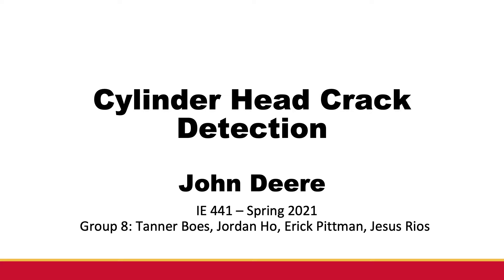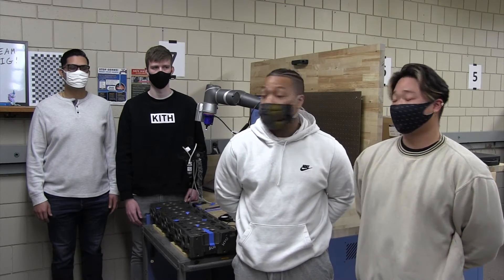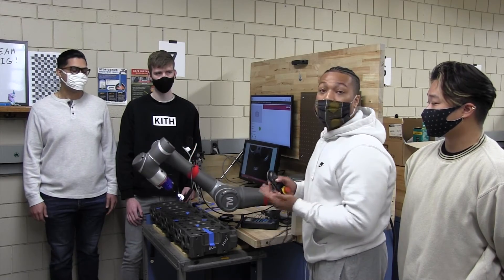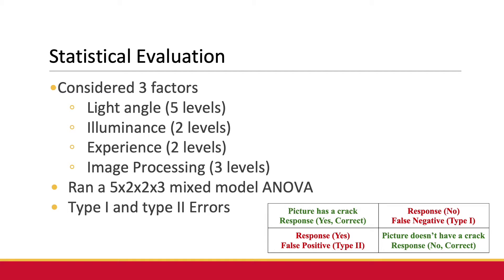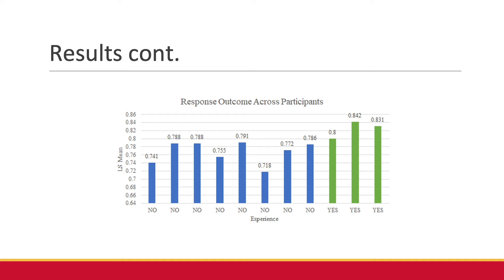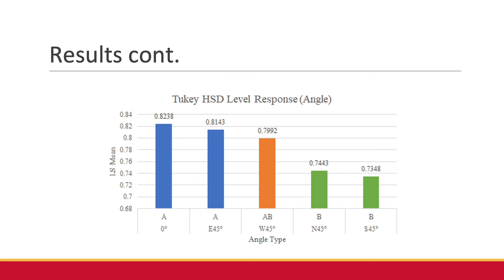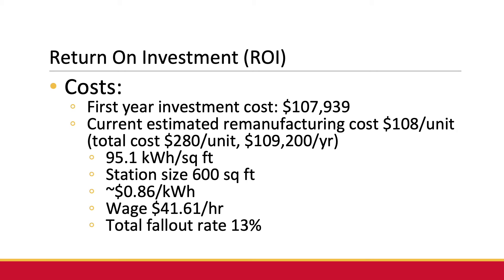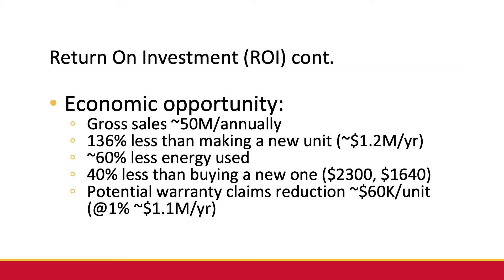IE 441 Spring 2021 Group 8